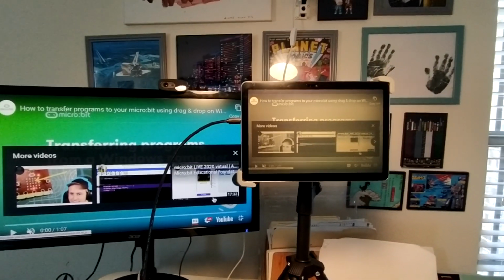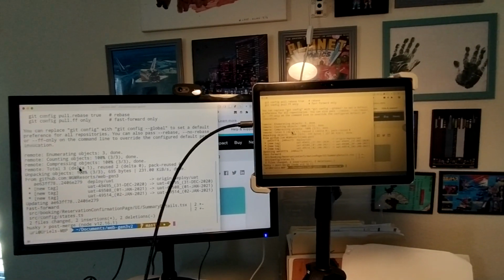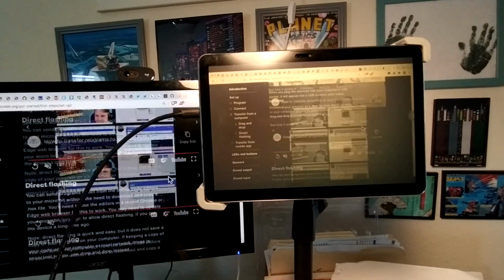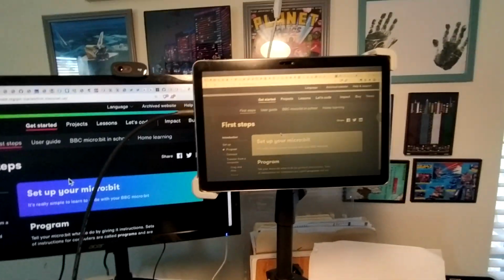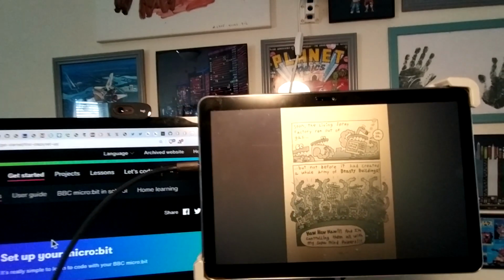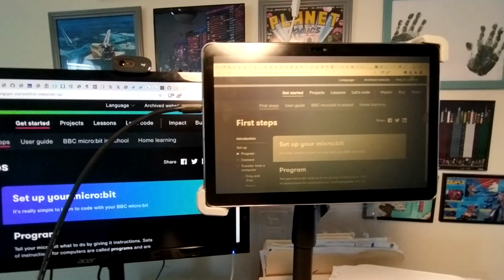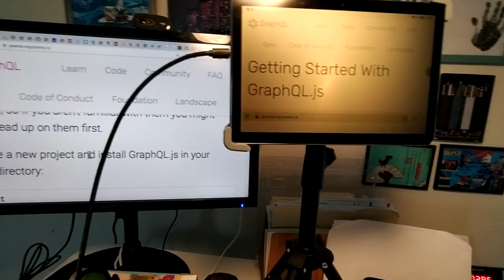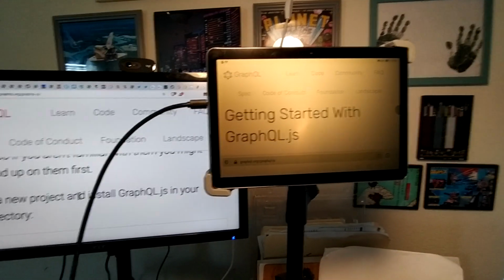Final review Hisense Q5 RLCD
Here's my impressions after working with the Q5 on a regular basis for a month.